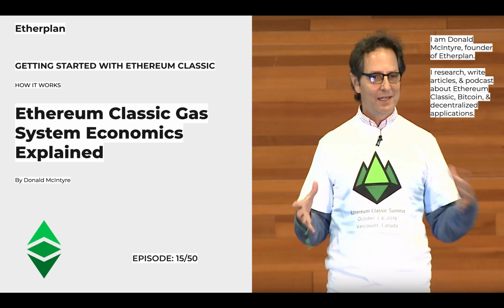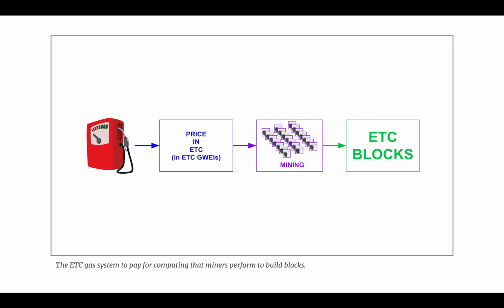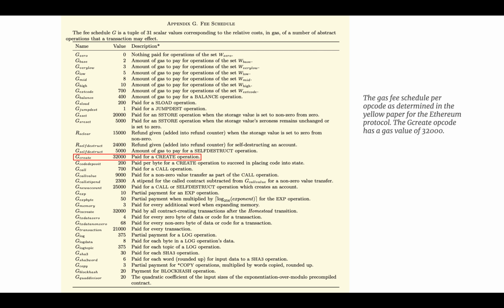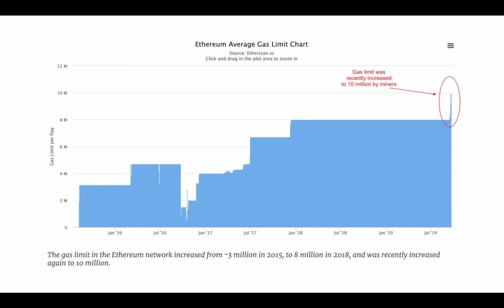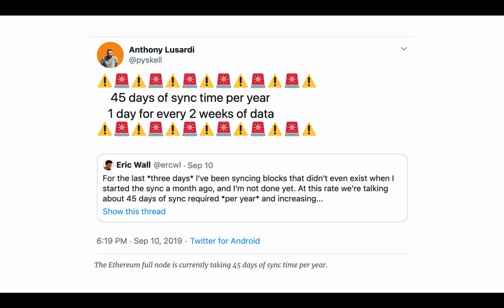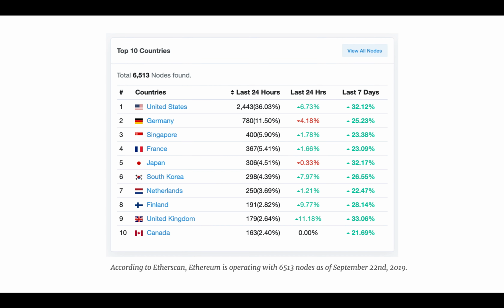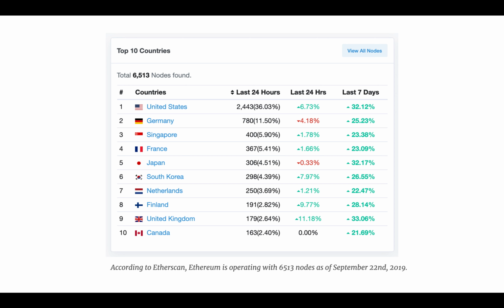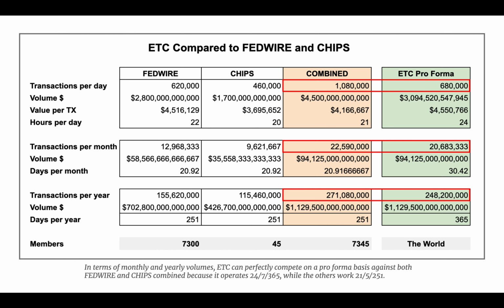ETC - 15/50 - Ethereum Classic Gas System Economics Explained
Ethereum Classic (ETC) is a revolutionary technology for trust minimized money, property, and agreements. It has precedents in Bitcoin, which is the pioneer in blockchain technology, but adds the capability of programability to its monetary system. From how it works, to its philosophy and security, this series has all you need to understand, use, and invest in ETC.